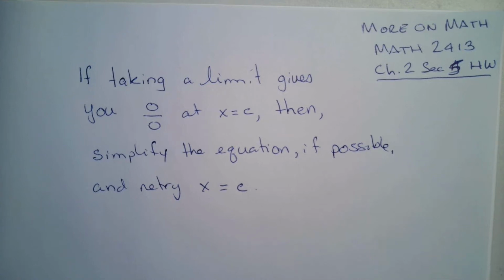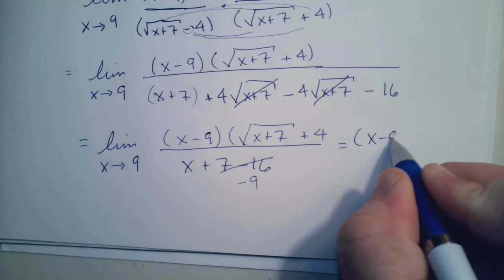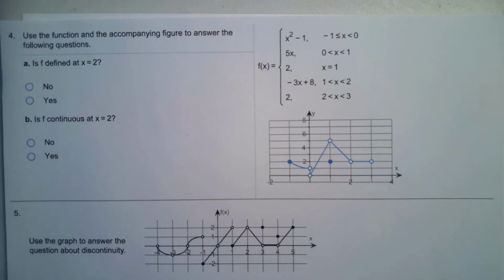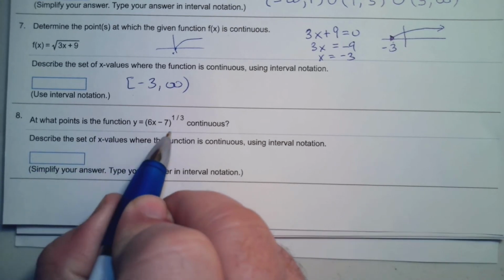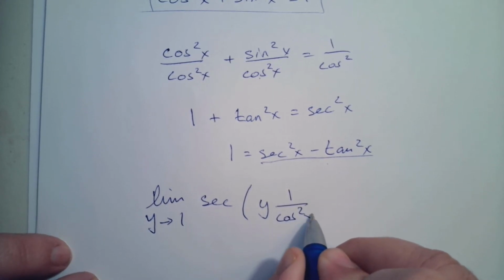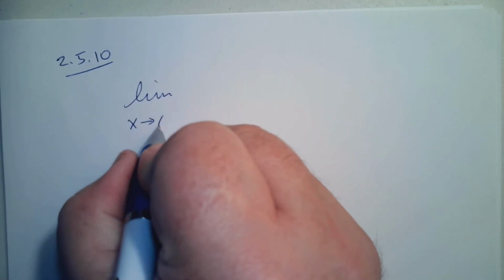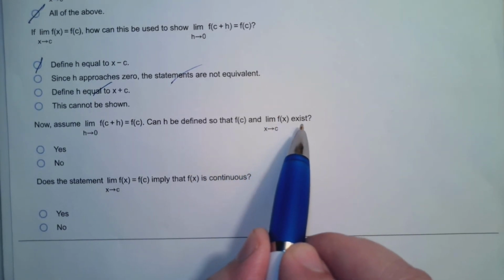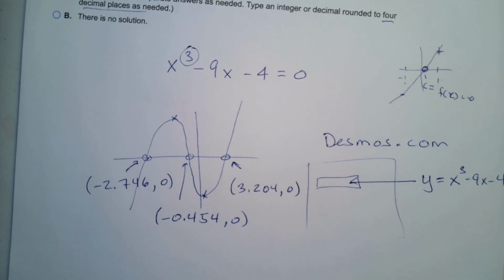MATH 2413 - CH 2 SEC 5 - SOLUTIONS VIDEO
This video is a step-by-step procedural video covering the problems covered in Chapter 2 SECTION 5 – CONTINUITY